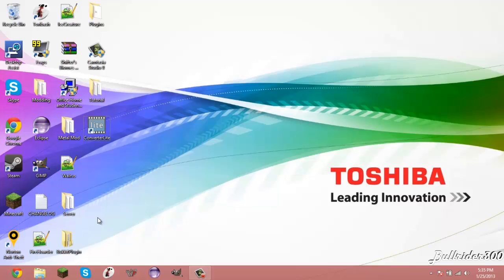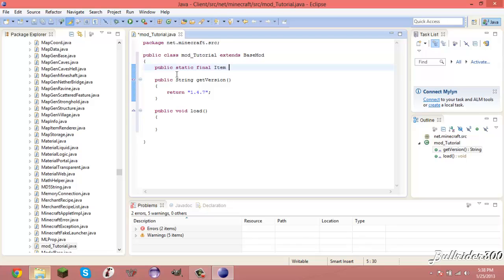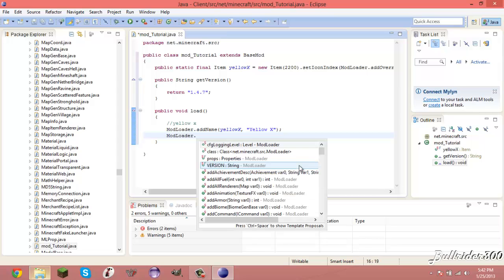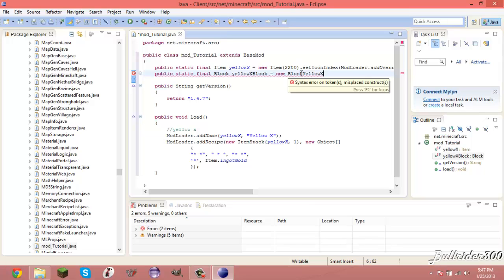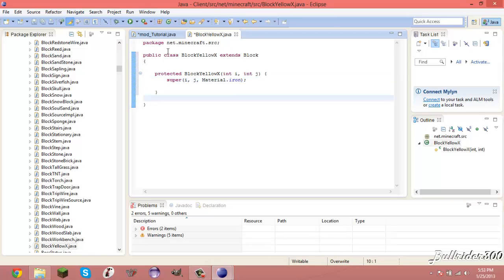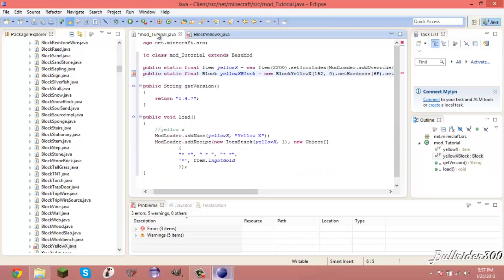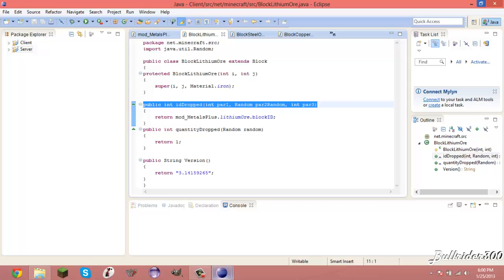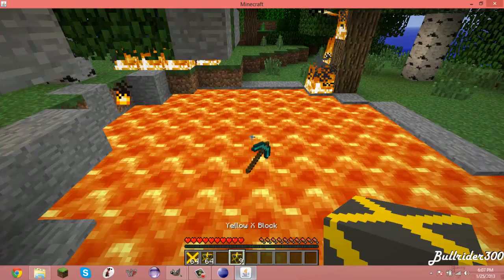Minecraft Modding Tutorial Episode 1 - Making a Basic Block and Item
Today I am showing you how to make a basic block or item within Eclipse.